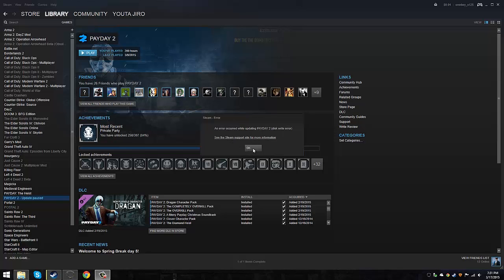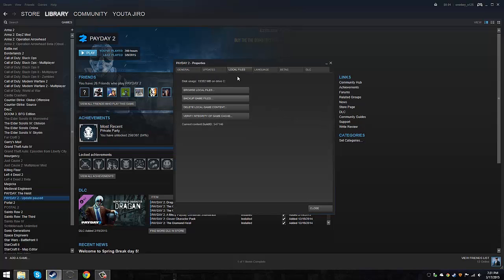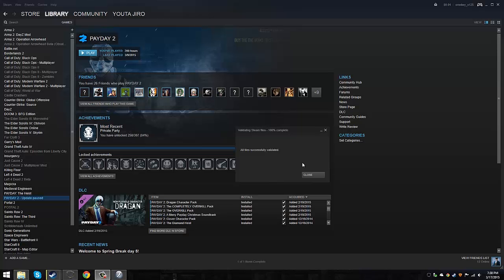PAYDAY 2 Update (Disk Write Error) Fix!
Really shitty tutorial I made when I was 14, the only reason I won't unlist is because it has the most views on my channel. I'm sorry to all the people who raged from this video.

Today I'll show you how to fix the Payday 2 (Disk write error) message when you update Payday 2 :D

PLEASE LET IT BE KNOWN THAT THIS ONLY WORKS FOR SOME PEOPLE! THIS ONLY WORKS FOR ME HALF OF THE TIME TOO! PLEASE DO NOT LEAVE A DISLIKE BECAUSE IT DID NOT WORK! :(